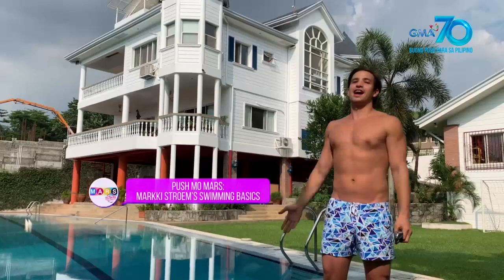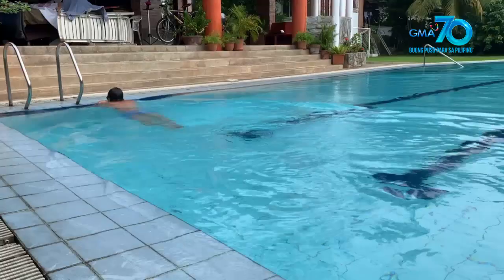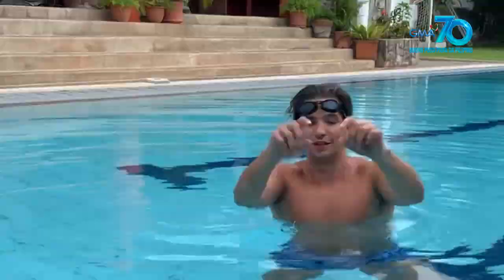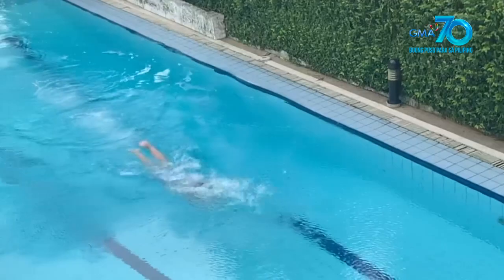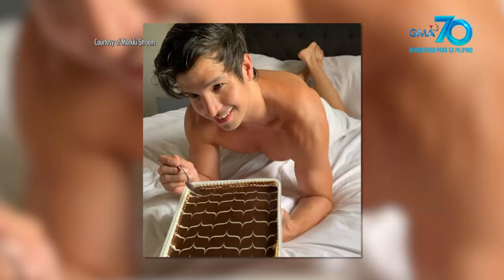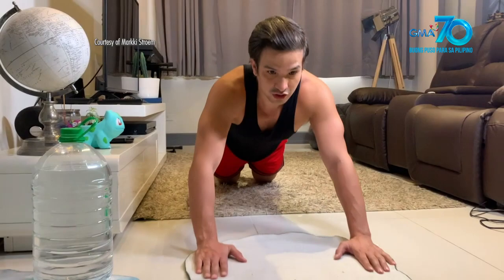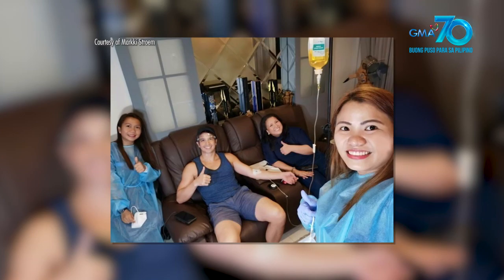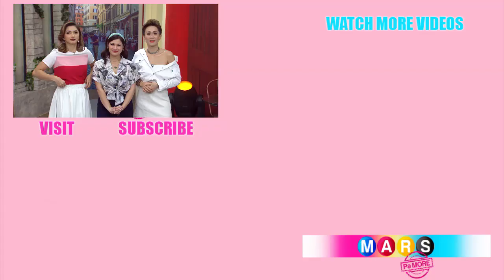Mars Pa More: Basic swimming strokes with Markki Stroem | Push Mo Mars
Aired (October 28, 2020): Beat the heat by pulling off these basic swimming strokes with singer-actor Markki Stroem on ‘Push Mo Mars!’

Watch ‘Mars Pa More' weekdays at 8:45 AM on GMA Network hosted by Camille Prats, and Iya Villania.

Watch the latest episodes of your favorite GMA shows WithMe.

For our Kapuso abroad, you can watch the latest episodes on GMA Pinoy TV!